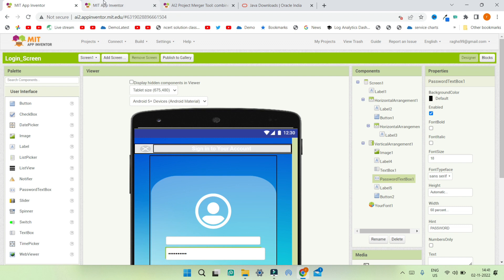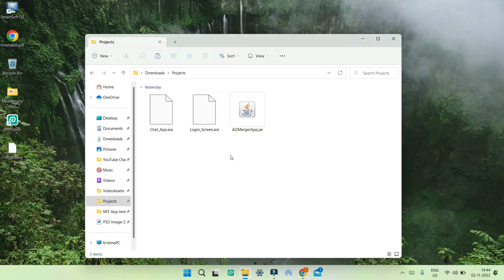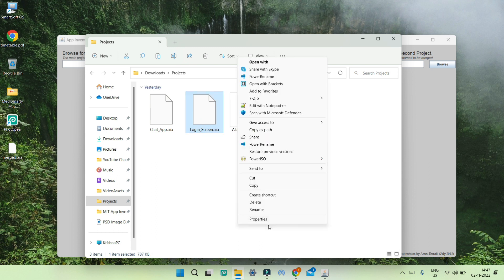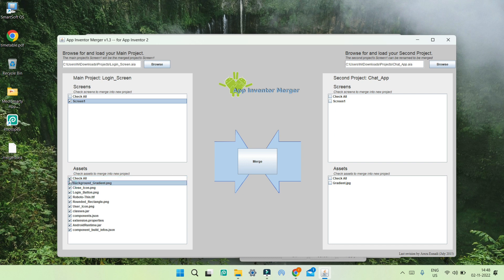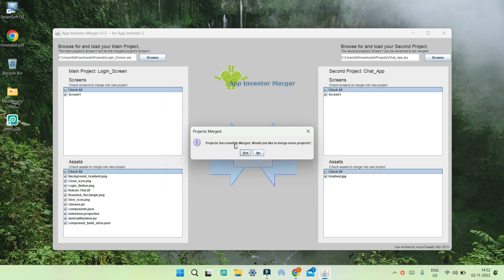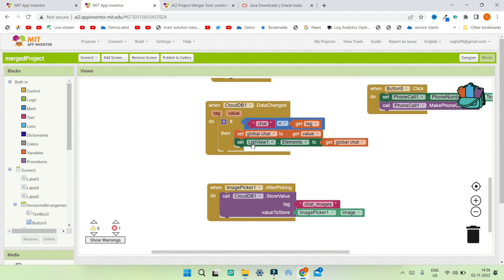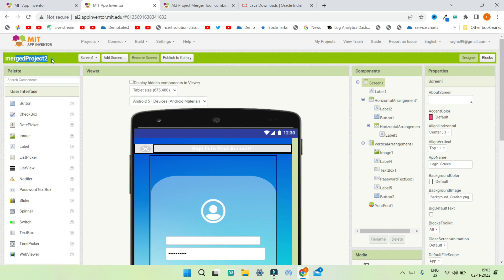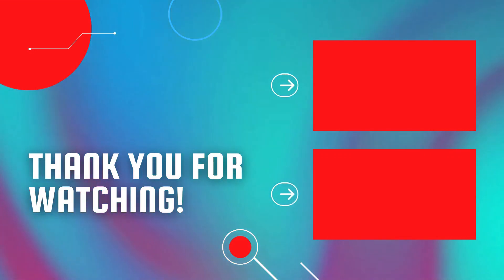How to Merge Multiple MIT App Inventor Screens/Projects || MIT App Inventor 2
This video is about merging multiple MIT App Inventor Screens / Projects into a single App / Project in MIT App Inventor using AI2 Project Merger Tool for MIT App Inventor.
App Inventor is a free, open source application that permits people with any level of programming background to create software applications for the Android operating system. At the time of its open source release, it lacked important resources for supporting collaboration: documentation for source code contributors and technological support for users developing apps in a group environment. To address these issues, AI2 Project Merger tool (developed by Kate Feeney) can be used for merging multiple projects, which will encourage teamwork by allowing multiple users to code separately and then combine their work. These contributions will increase collaboration among users as well as developers of App Inventor.

Complete Documentation of AI2 Project Merger Tool for MIT App Inventor